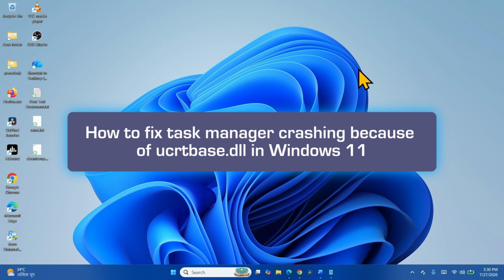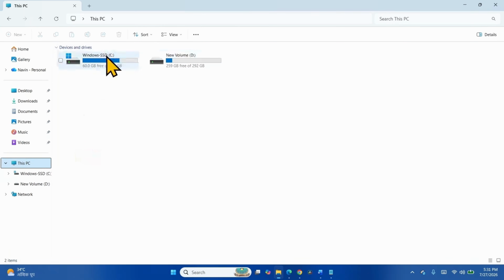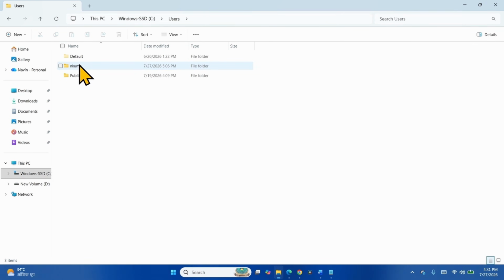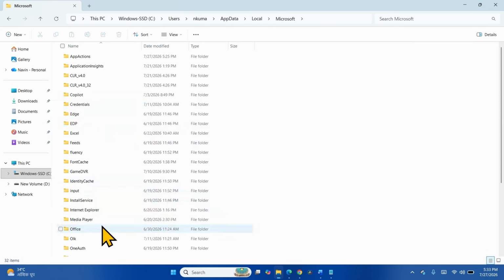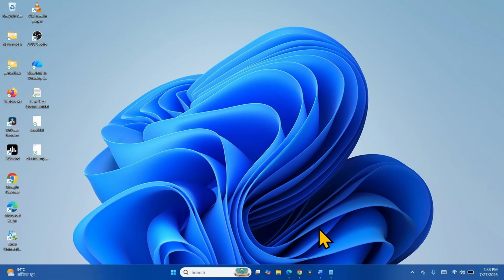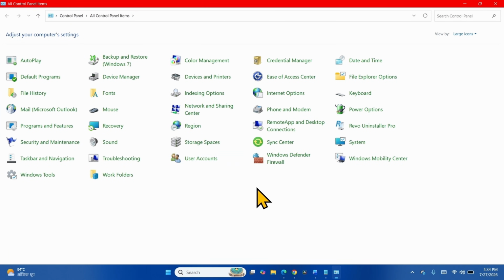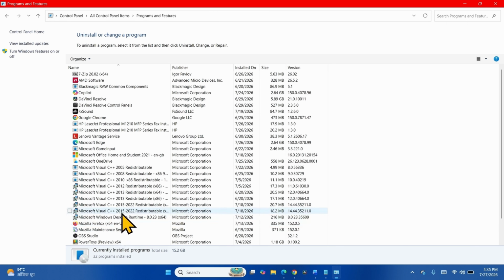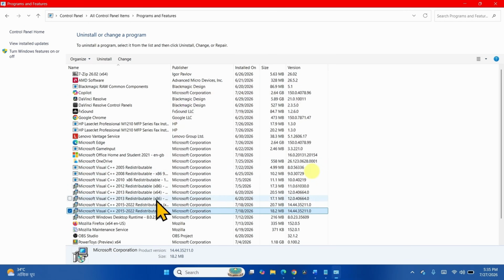How to fix Task Manager crashing due to ucrtbase.dll in Windows 11